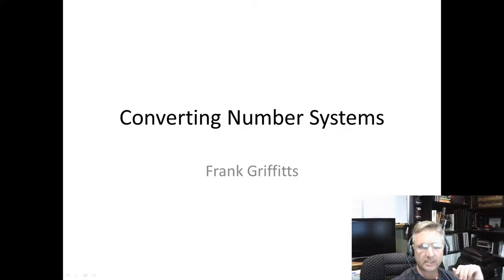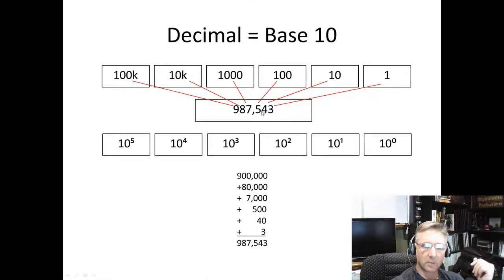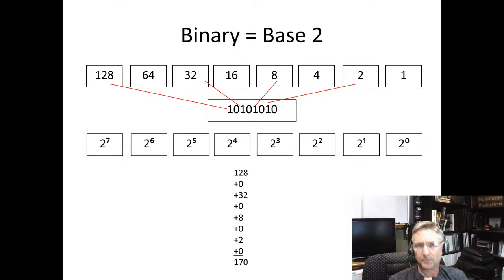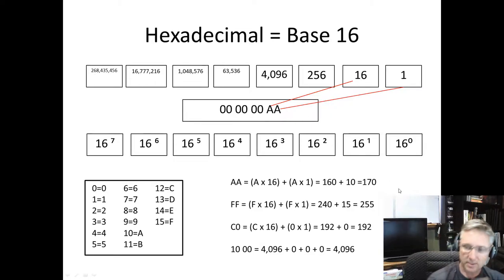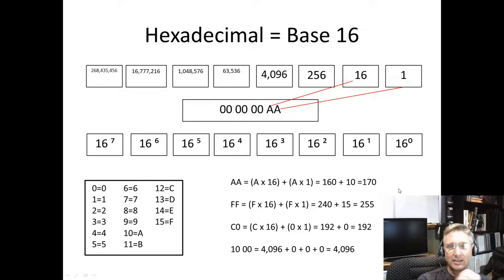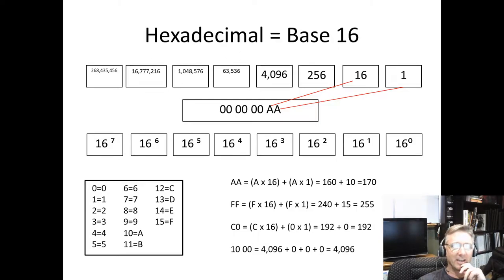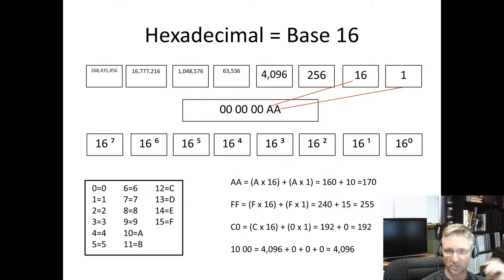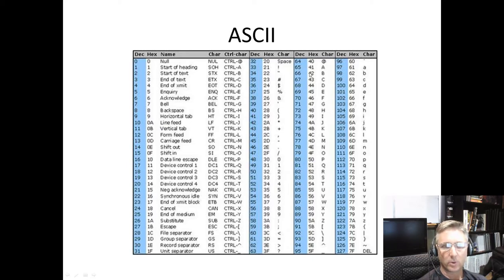Binary, Hexadecimal, and Decimal Counting Systems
This lecture covers the basics of counting systems base 10, base 2 and base 16.